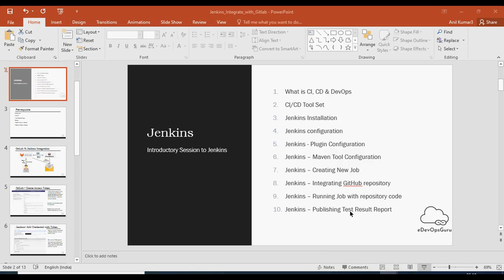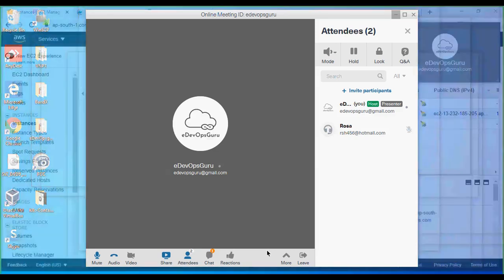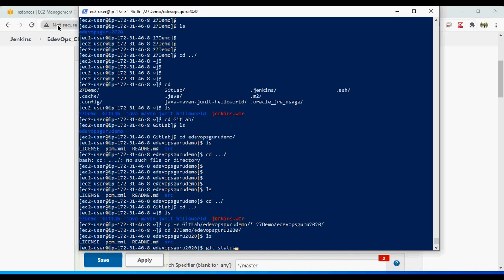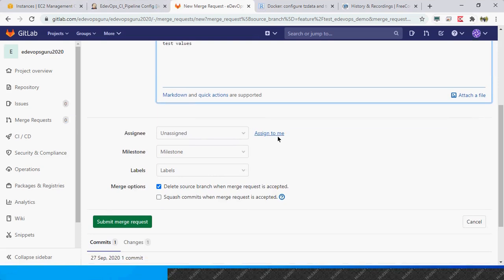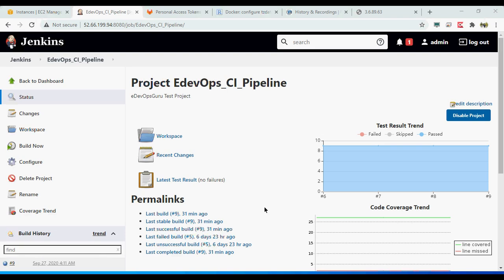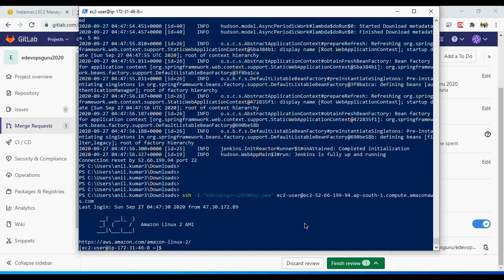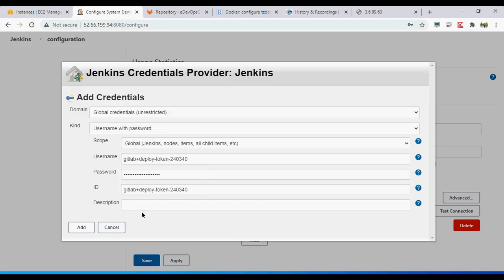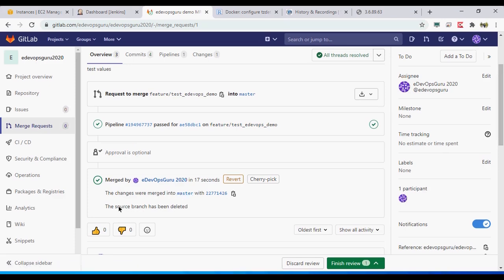Advanced CI Integration with GitLab for effective code review - eDevOpsGuru Boot Camp 2020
Merge Request/Code Review integrated Jenkins Pipeline
- eDevOpsGuru
- DevOps
- Boot Camp 2020